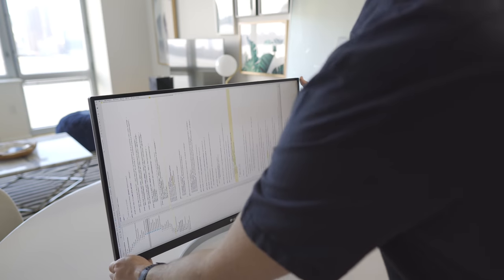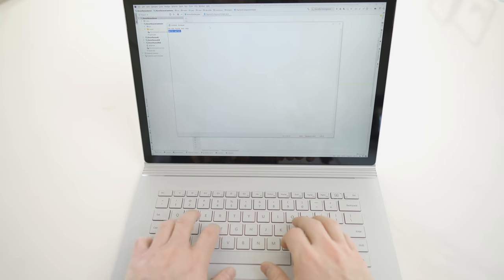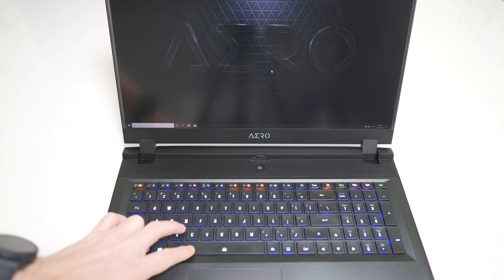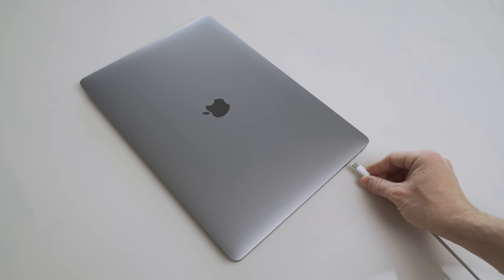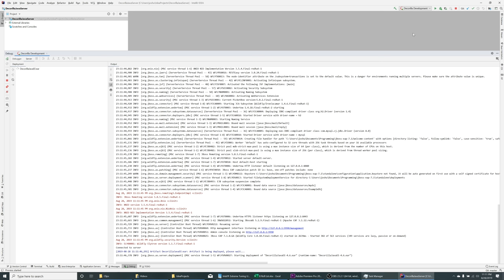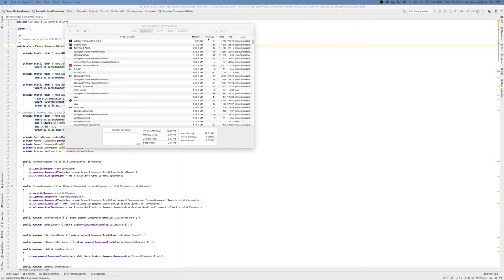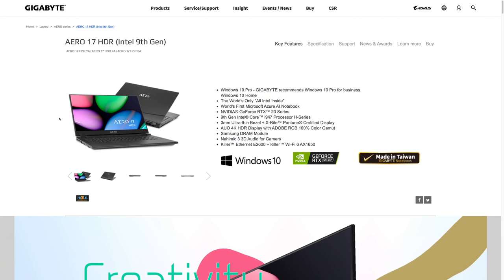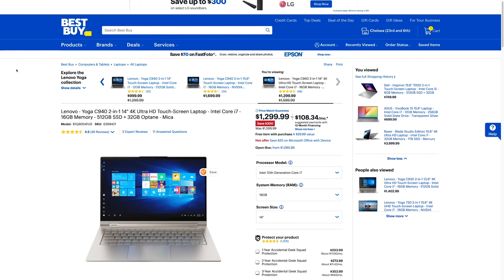Best Laptops for Programmers 2020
Indepth guide of how to pick a laptop for software development.

As a professional programmer for over a decade, I talk about what specifically you should look for in a programming laptop.

My Gear:

Programming Laptop - I have the 8 core 9980HK version
Favorite Laptop (All Time)
Camera 1
Camera 2
Main Lens
Close Up Lens
Main Key Light
Secondary Light
Laptop Stand